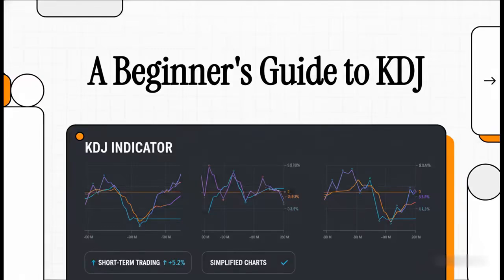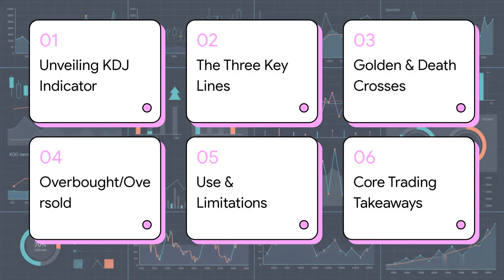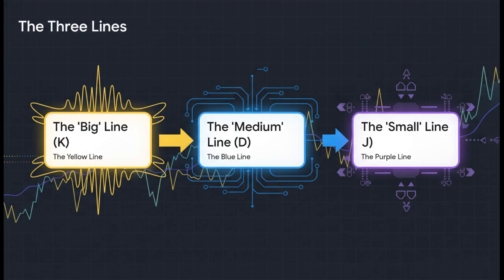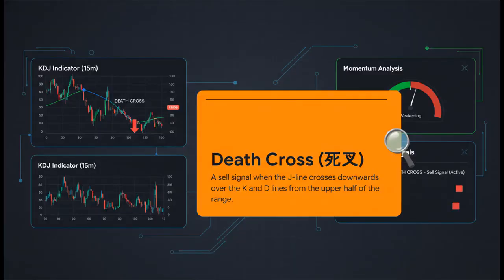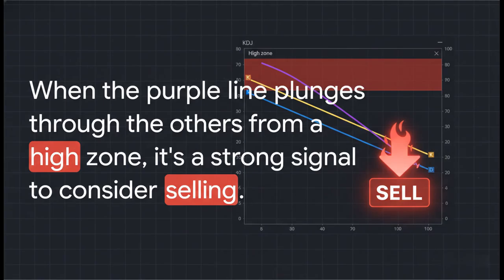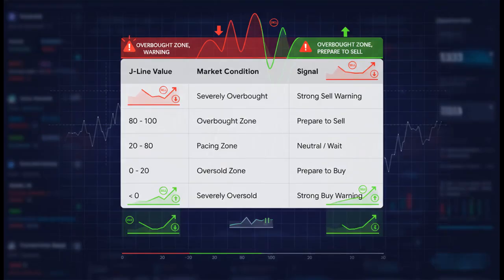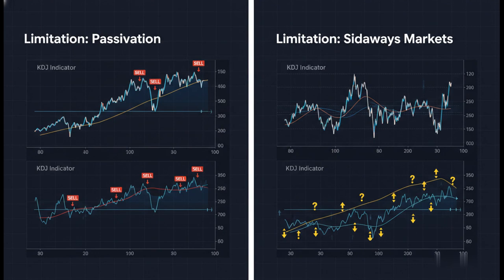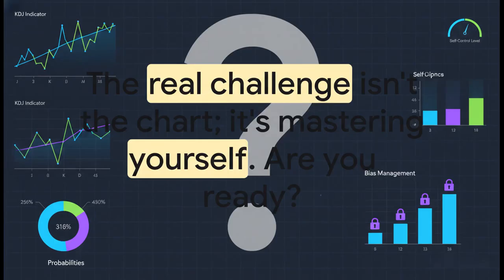Mastering the KDJ Indicator: The Ultimate Tool for Short-Term Precision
Any viewpoints and stock analyses appearing in this video Represent my personal opinions only, And are not guaranteed to be completely accurate! Blind adoption or application is not recommended!

The stock and various investment markets are rapidly changing, and risks are everywhere. Investment requires extreme caution.

Description:
Unlock the secrets of the KDJ Indicator (Random Index), described by technical analysis expert Dai Bin as the most sensitive and "forward-looking" tool for judging super short-term market waves,.
In this video, we move beyond complex formulas to focus on practical, high-probability trading strategies:
• The "J-Line" Secret: Learn why the purple J-Line is the key to this indicator. We explain Dai Bin’s "simple and crude" method of dividing the chart into the Upper Half (Overbought) and Lower Half (Oversold) to instantly identify risks and opportunities,.
• Extreme Values: Discover why a J-value above 100 often signals an immediate pullback (Sell), while a value below 0 suggests a technical rebound (Buy),.
• Golden & Dead Crosses: Learn how to identify valid "Golden Crosses" (Buy signals) in the low zone and "Dead Crosses" (Sell signals) in the high zone.
• KDJ vs. MACD: We analyze the crucial relationship between these two indicators. Learn how to handle "Indicator Conflict"—such as when KDJ signals a sell while MACD remains bullish—to distinguish between a true trend reversal and a temporary wash-out,.
Whether you are day trading or looking for the perfect entry point in a bull market, mastering the KDJ's sensitivity is essential. Watch now to stop guessing and start calculating!